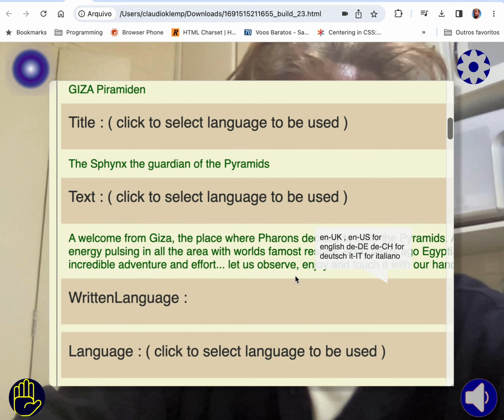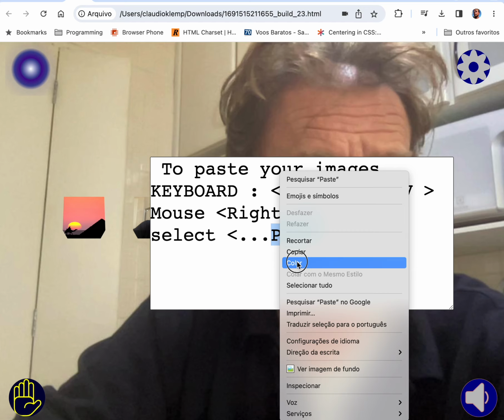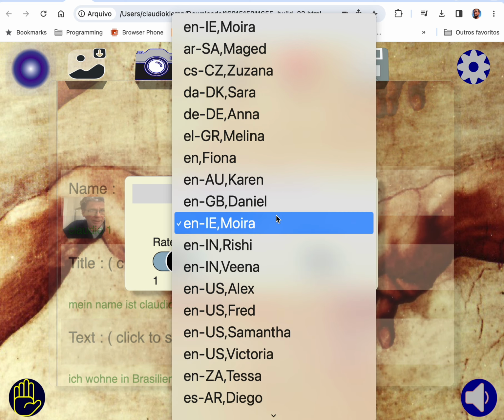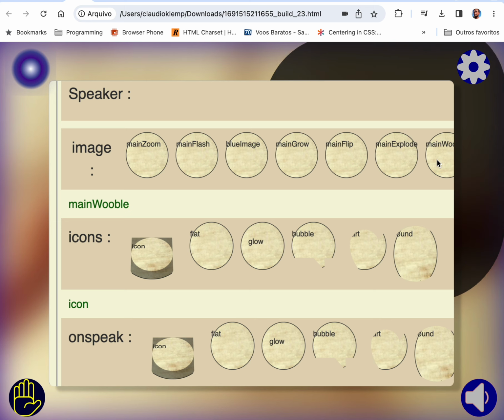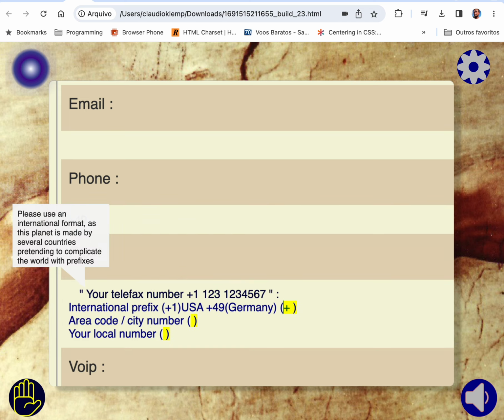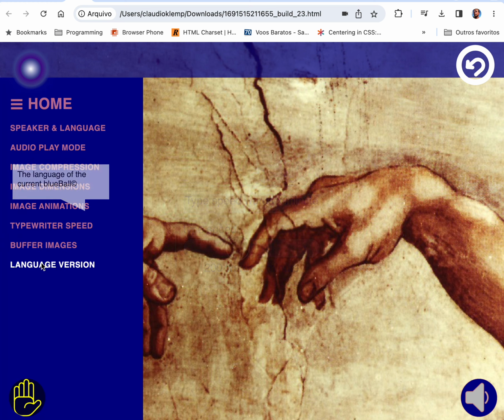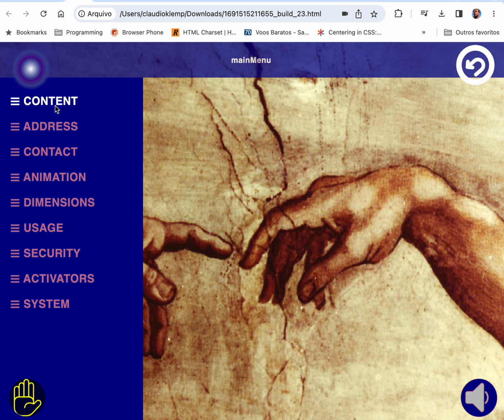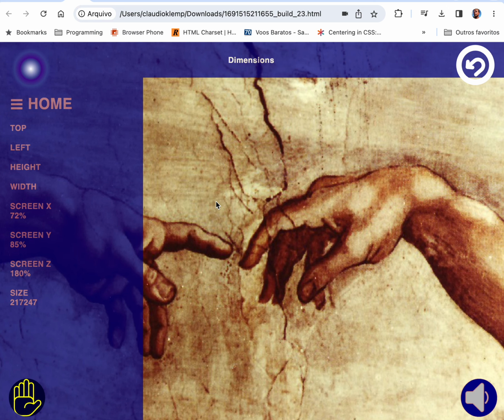Some more details about blueBall programming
The Parallax programmer